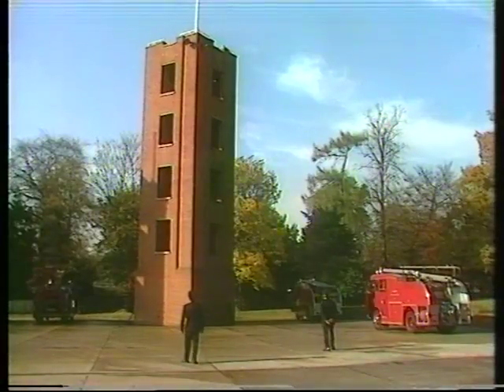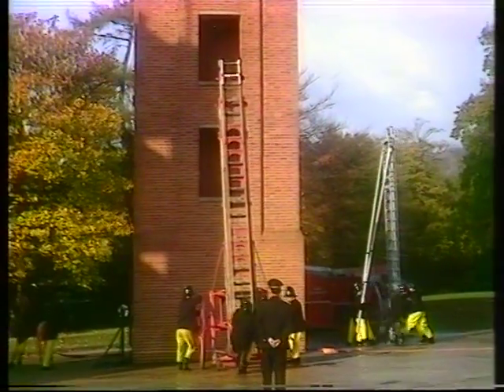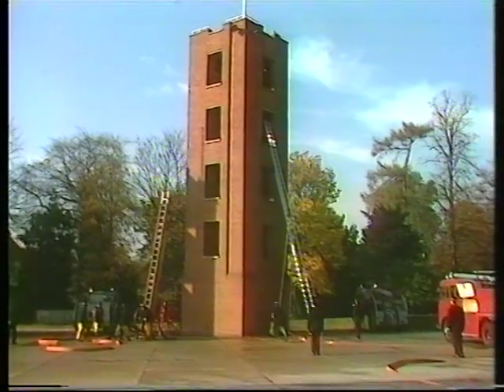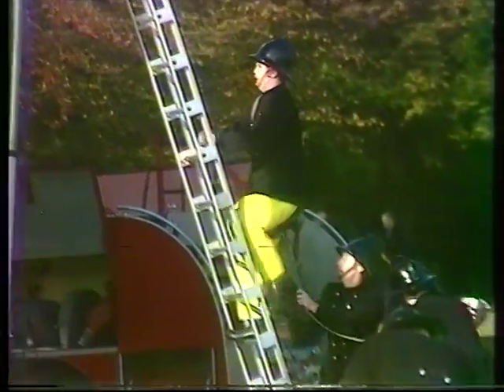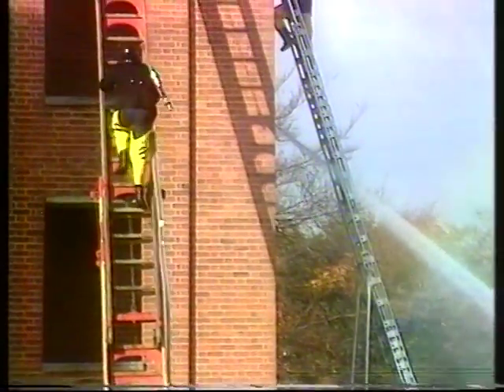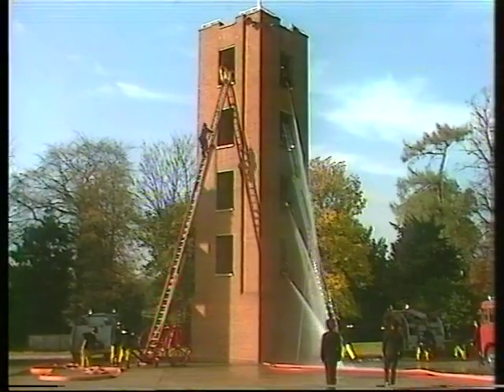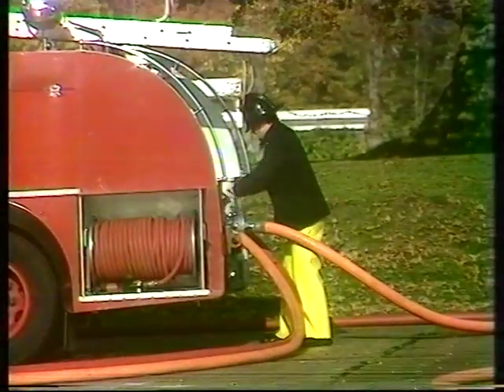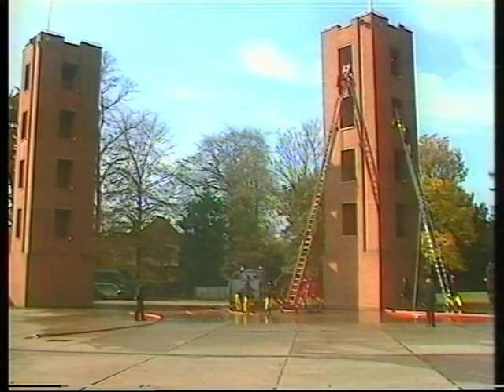Vintage Fire Brigade training | Vintage fire engine | Fire service | Seeing and Doing | 1975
The fire officers of Surrey Fire Brigade are put through their paces during a training exercise.
Quote: VT11998